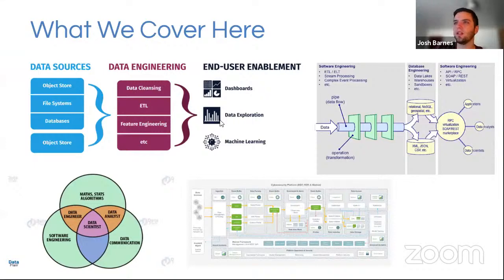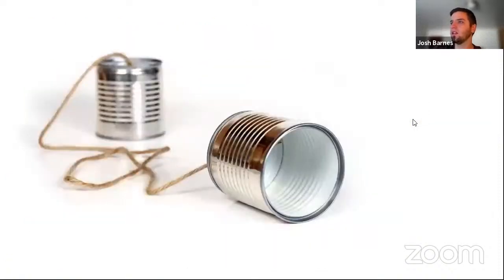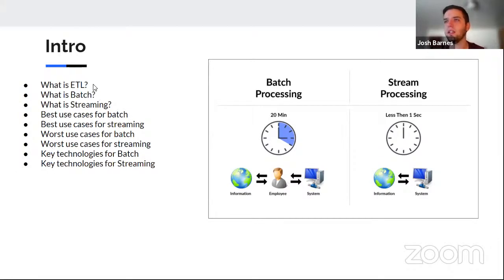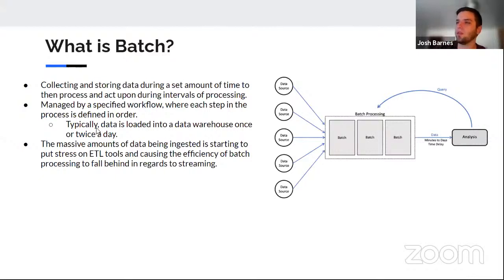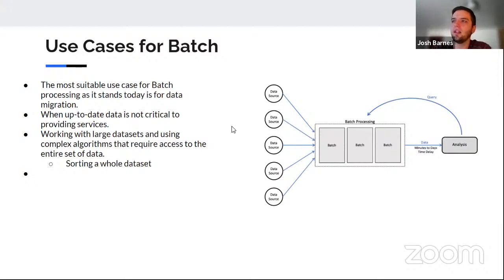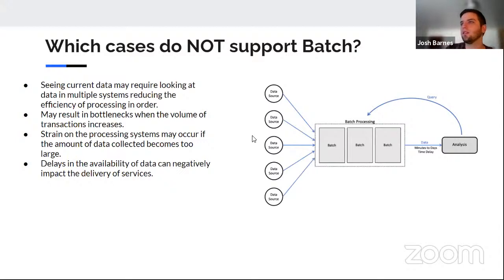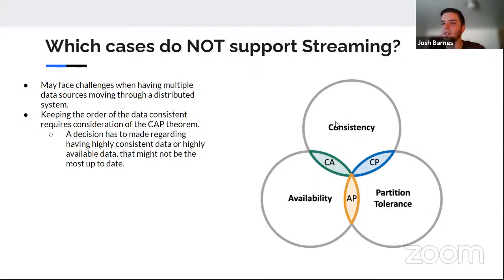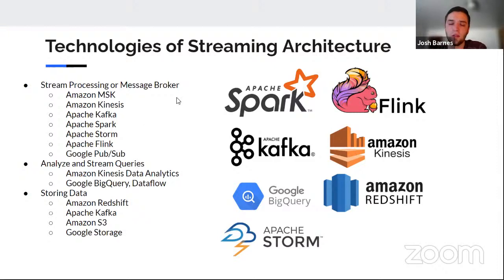Data Engineer's Lunch #40: Streaming Real Time vs Batch for ETL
In Data Engineer's Lunch #40: Streaming Real-Time vs Batch for ETL, we discussed use cases for using real-time stream processing or processing in batches.